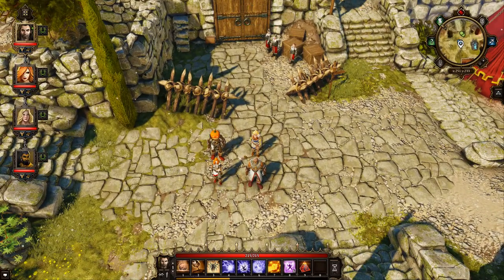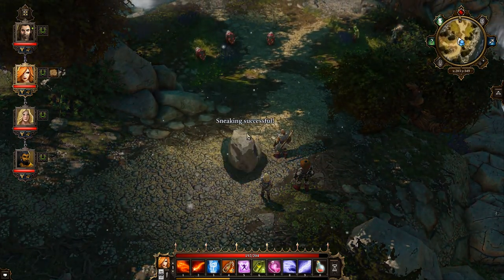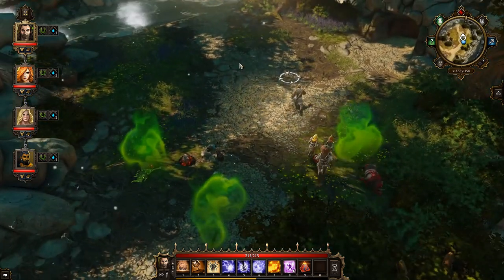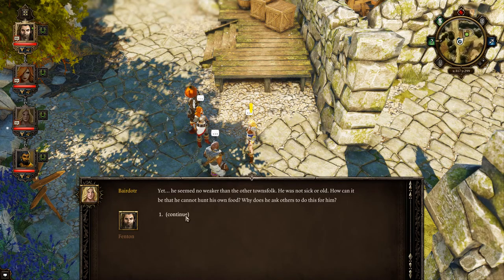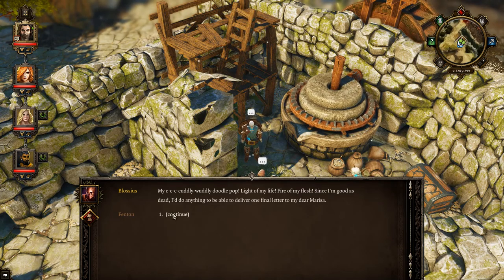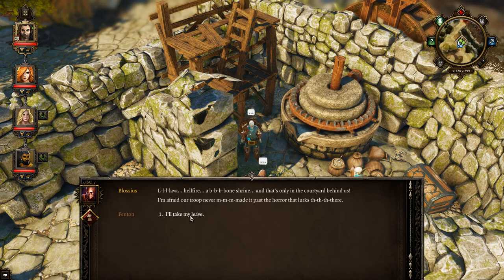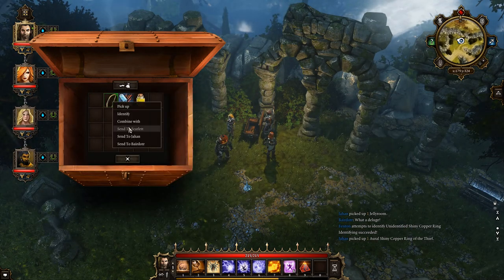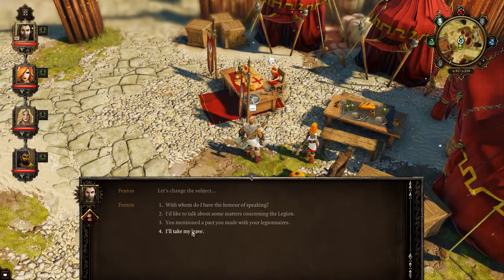Divinity Original Sin Enhanced Edition Walkthrough The Burning Chest and Undead Hunting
Hello and welcome to Lord Fenton Gaming plays Divinity Original Sin Enhanced Edition. I am your host Lord Fenton. In this Divinity Original Sin 1 Enhanced Edition Walkthrough Let's play video, I will do The Burning Chest side quest and go undead hunting. Oh I am hunting a few of them for this video including the Cyseal graveyard ones. In this DOS 1 EE video I will also advance an step in Legionnaire's at the Church AND start The Legionnaire's Will side quest. Let's clean up this area for Cyseal.

Video Start - 0:00
Intro - 0:10

Note: Time to clean up the area of undead north of Cyseal.

Time to go outside of town - 0:45
Combat - 1:57
Victory - 7:06
Bairdotr - 8:44
The Legionnaire's Will Quest Start and Church one update - 10:04

Note: The Legionnaire's Will quest is in another region. I will explain more when I do arrive in that area.

What just happened - 13:39
Combat - 15:03
Victory - 20:25
About The Burning Chest - 21:08

Note: You need to cast rain on the chest. Catch it than freeze whoever was inside or TAKE tons of damage that can wipe your party out. After that go for the win.

The Burning Chest Quest - 21:42
Time to get some nice loot - 22:47
Updating our friend in Cyseal - 26:11
Undead Graveyard Fight 1 - 27:31
Undead Graveyard Fight 2 - 30:23

Recap - 31:25
Other Divinity Original Sin and other videos - 32:00

I used a Blue Yeti Mic and trust me it improves recording voice. You should get one too.